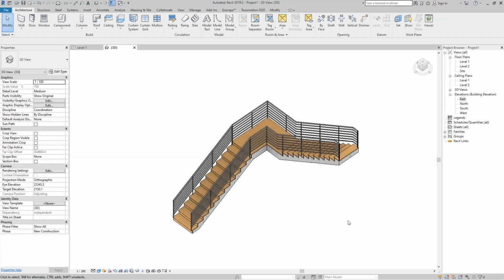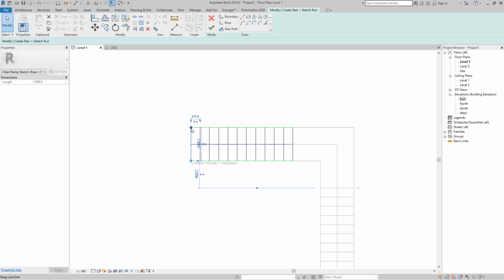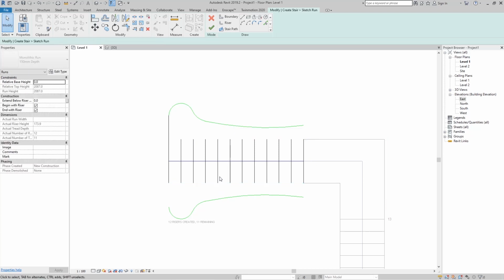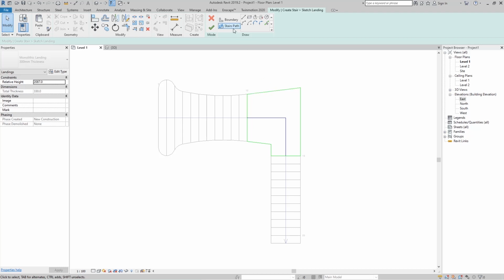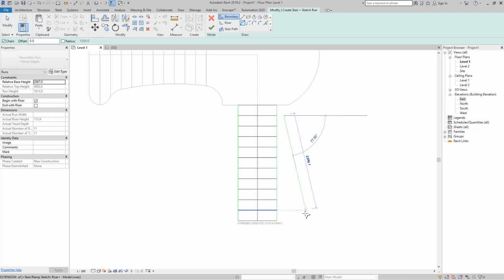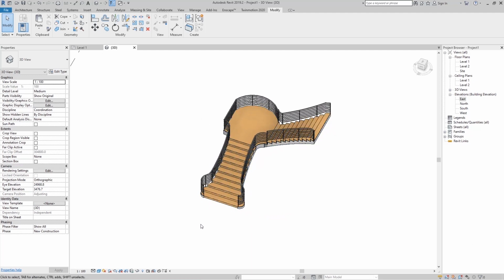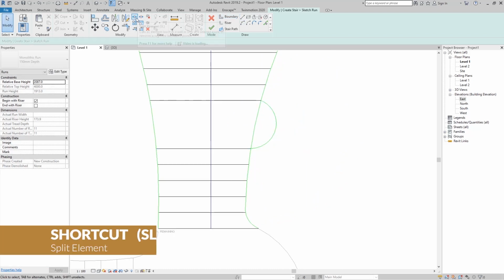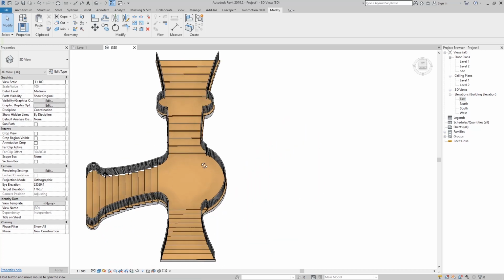How to create stairs in Revit : Revit tutorials for beginners (2021)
In this tutorial we show you how to make complicated stairs in Revit. Draw easily specific shapes of stairs.

AUDIO
All audio effects: Audio studio "Masina23"